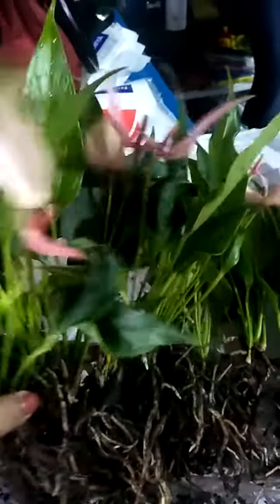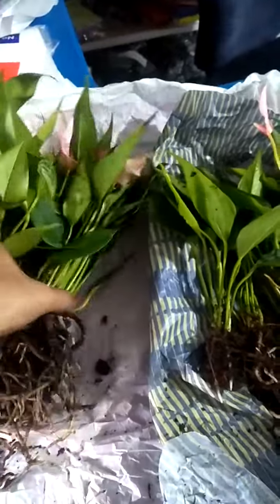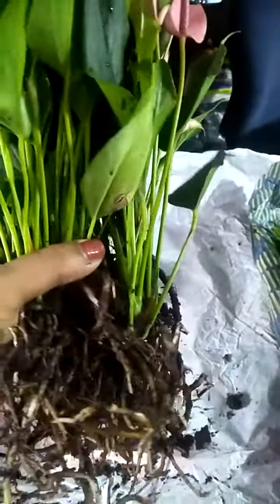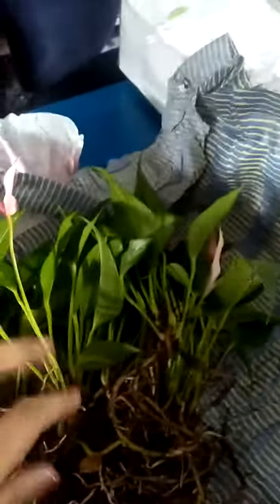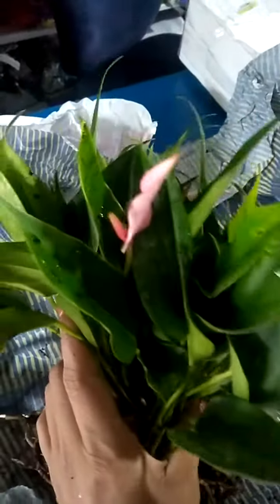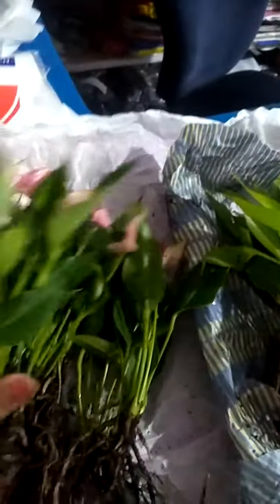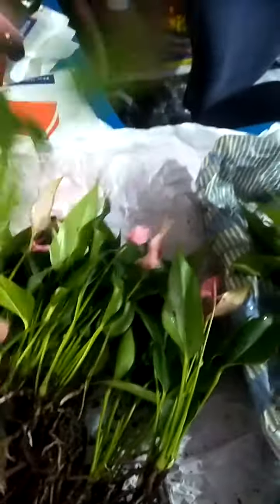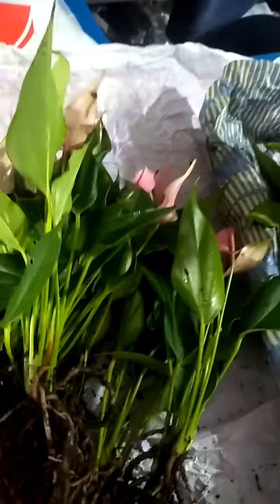හේමා kandyan flowers එක්ක ව්‍යාපාරික ඇන්තූරියම් වගාවට පිවිසෙමු